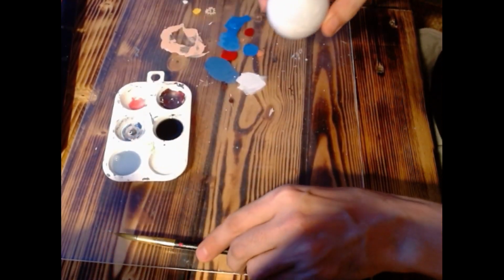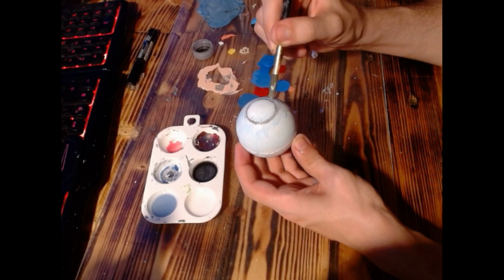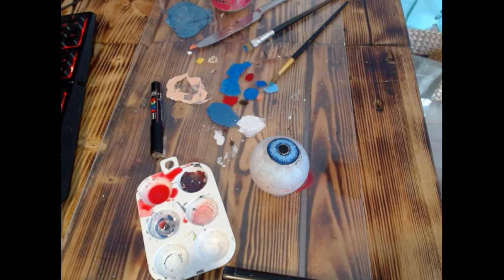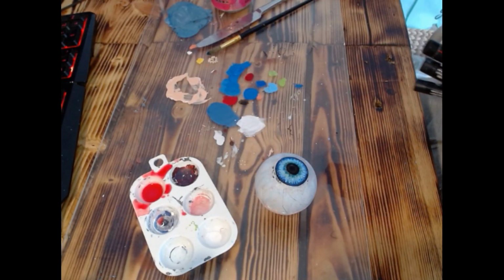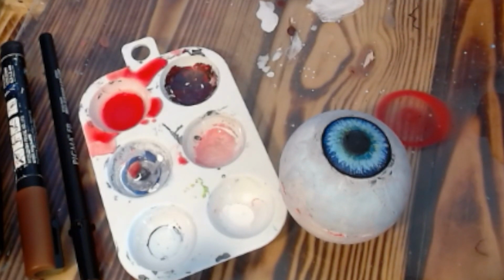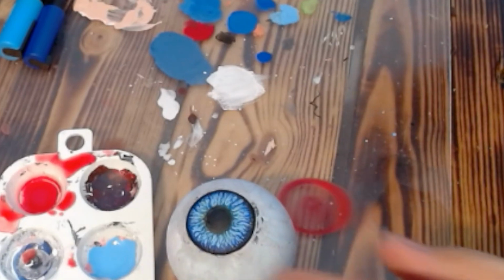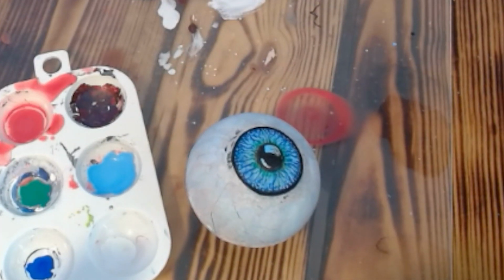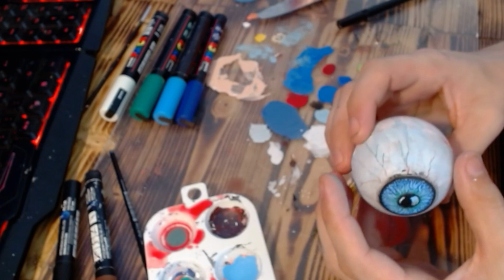I Turned An Old Bouncing-Ball Into A Creepy Halloween Eyeball!!..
Hello and welcome to my new art channel here on YouTube.
In this video i turned painted on an old toy ball from my childhood and turned it into a creepy human eyeball. This is a how to torturial video on how to paint an eyeball, i hope you find it useful and that you're having a nice day.